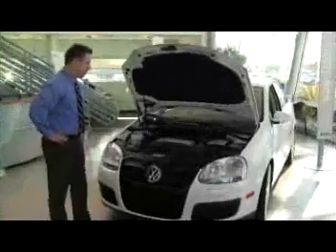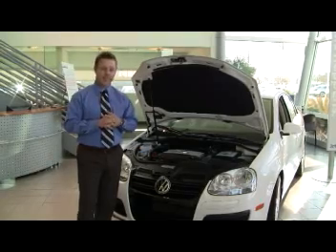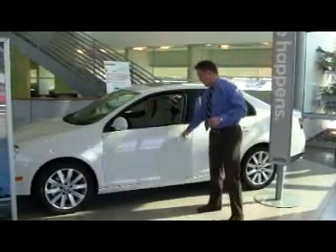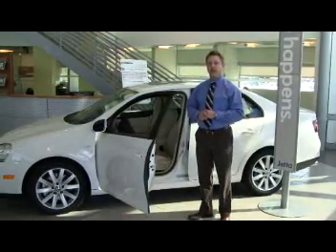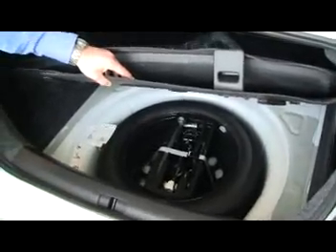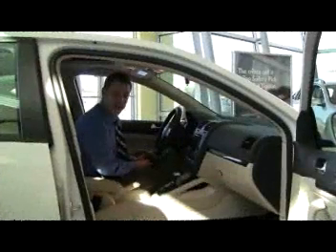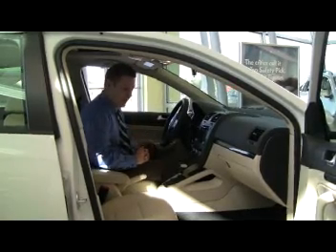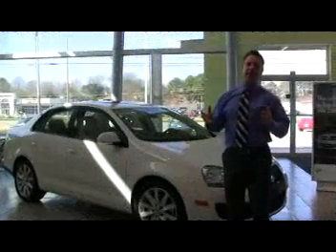Jeff_Mullins_2010_Wolfsburg_Walkaround.wmv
Jack Ingram Volkswagen Sales Consultant Jeff Mullins gives a brief walk-around and overview of the 2010 Jetta Wolfsburg Edition.